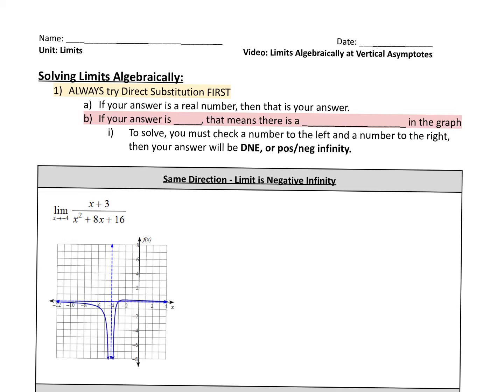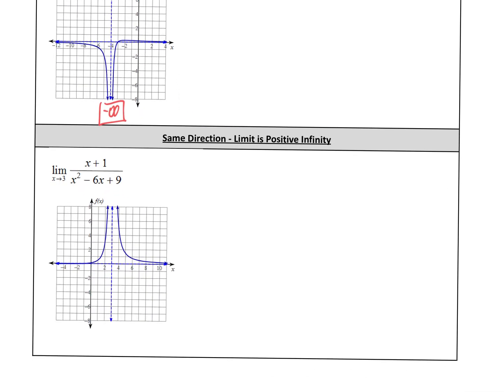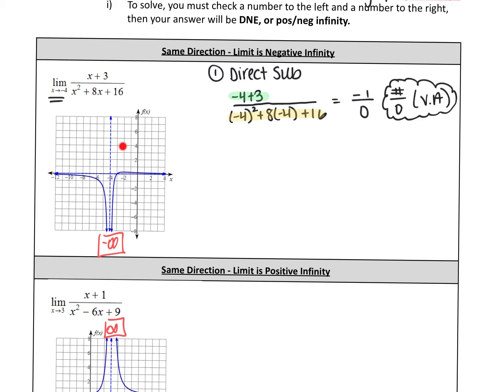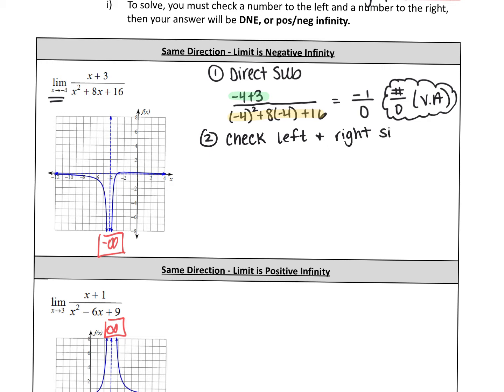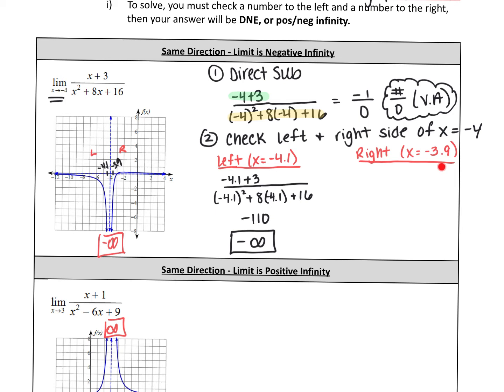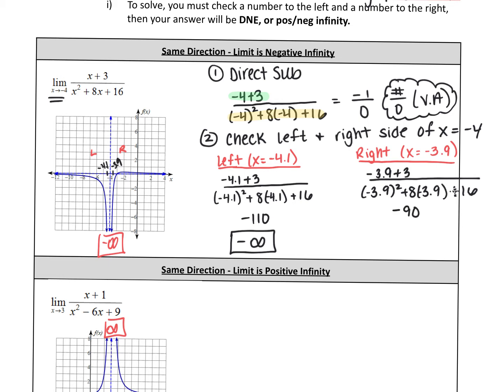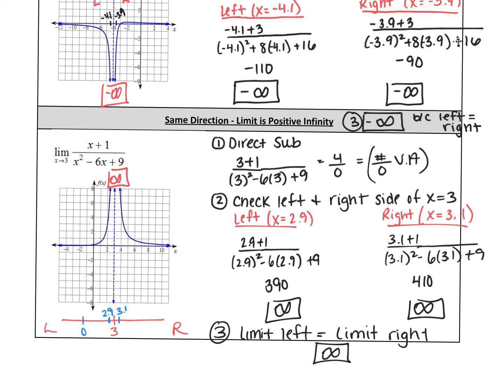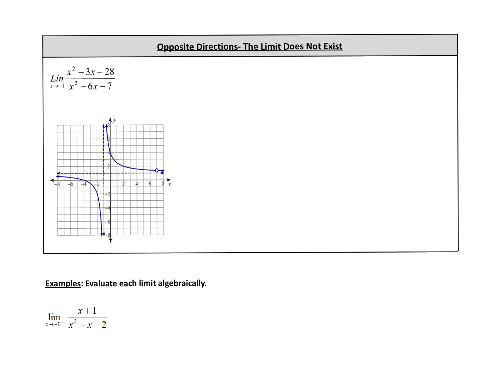Day 6 Video- Limits Algebraically at Vertical Asymptotes.mp4